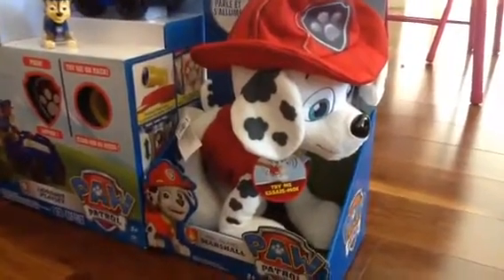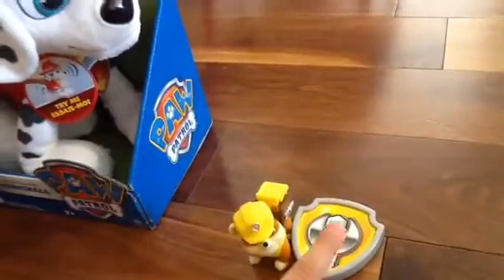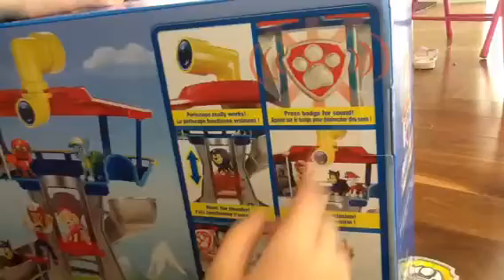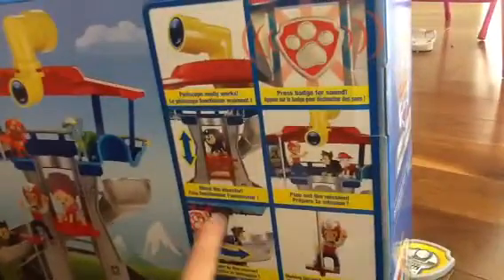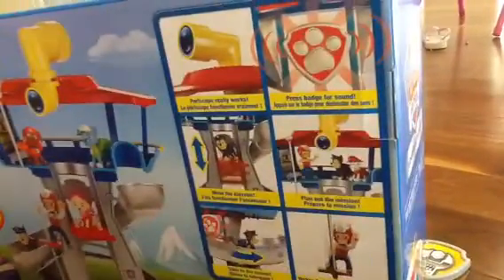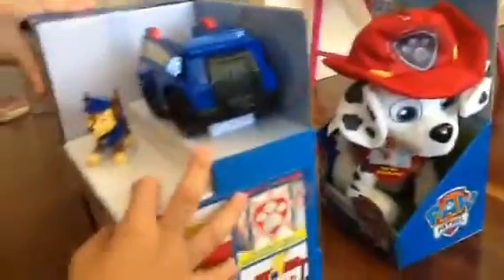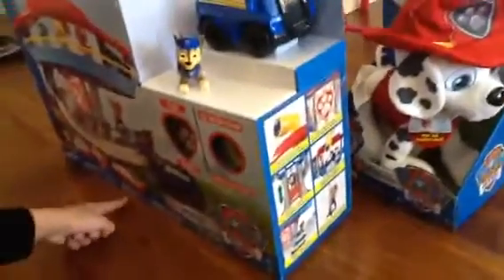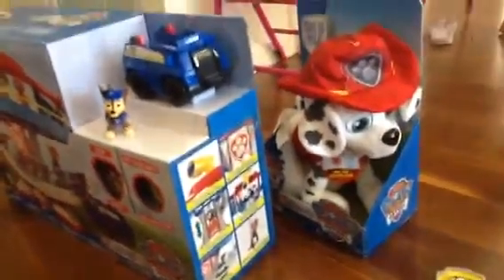Paw Patrol Lookout Playset, Real Talking Marshall and Rubbl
Hey, guys! This is a Part 1. It is my first video..,you gotta like it.
The only reason I only did the Lookout Playset and not the other 2 toys was because I already knew what they could do. I only had the Lookout Playset to go. So if you have both the Real Talking Marshall and the Rubble Action Pup Pack and Badge, make sure you looked at the back!